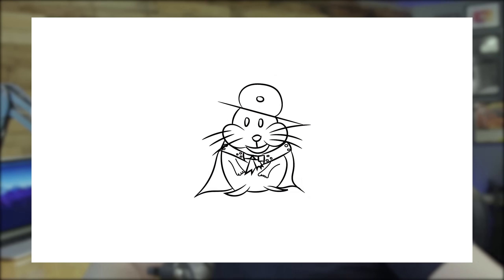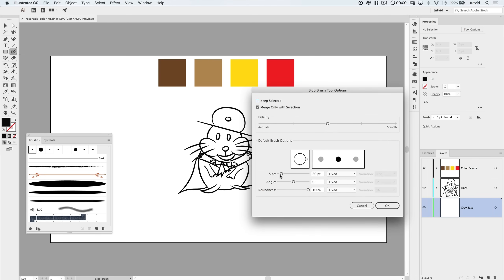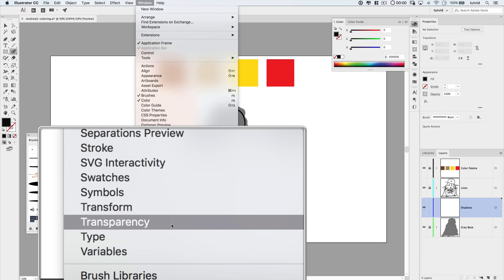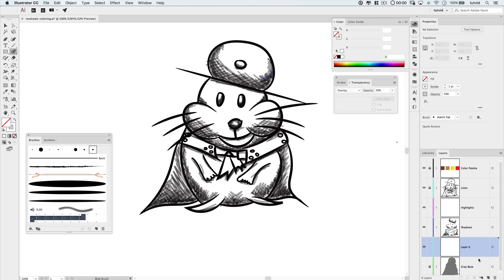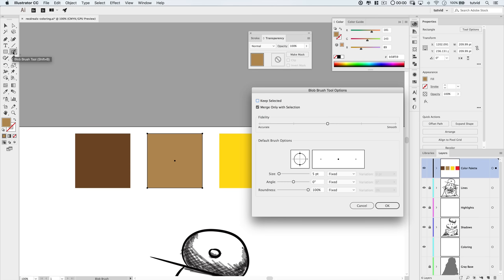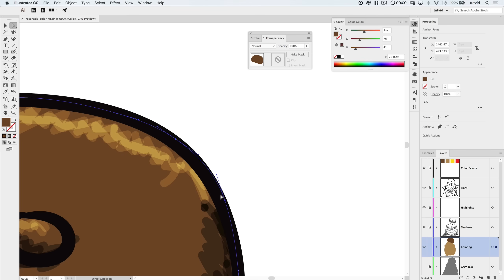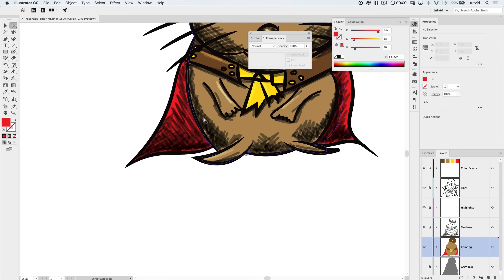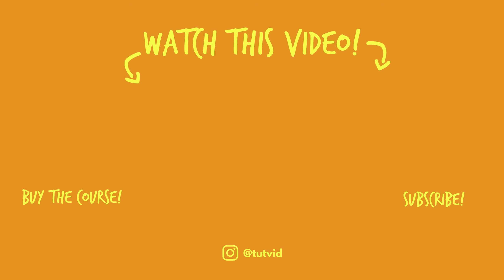Color and Shade Artwork in Adobe Illustrator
USE ILLUSTRATOR LIKE PHOTOSHOP FOR FAST AND COOL VECTOR ARTWORK! | Today we’ll look at the Blob Brush and the Direct Selection tool to build out a colored and shaded piece of vector artwork from a sketch in Illustrator.

In this Illustrator tutorial, we’ll break down a fast and easy way to take an inked sketch in Illustrator from some lines to an object that has some color and simple shading and highlights added to it. We’ll use the Blob Brush and a few simple colors to achieve our finished artwork today. I hope you enjoy it!